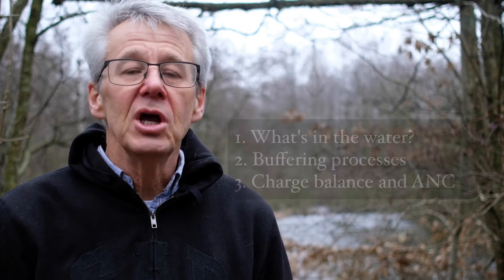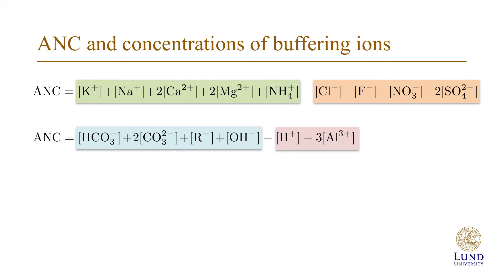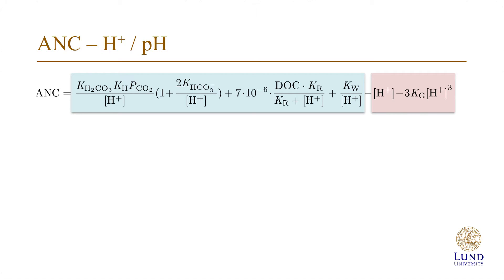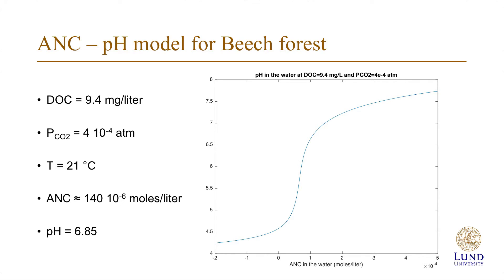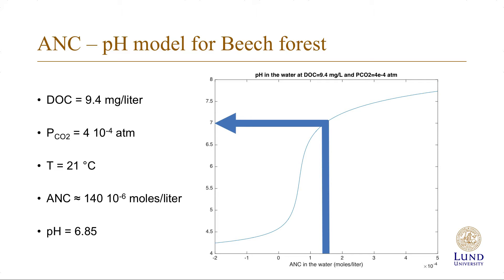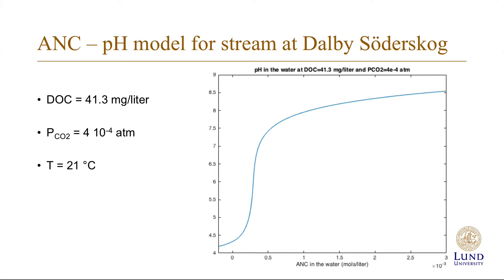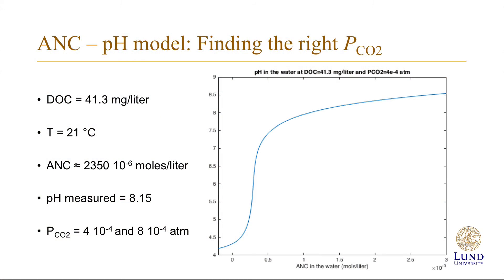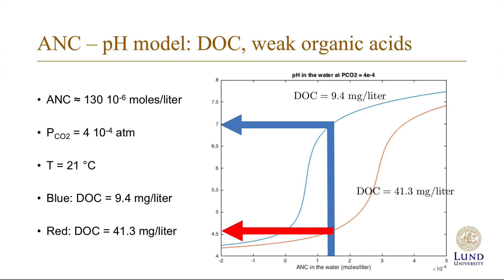Water Chemistry 4: ANC and pH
Episode 4: A mathematical water chemistry model is presented which allows us to link the measured values of the Acid Neutralizing Capacity to the pH, and to see the influence of weak acids on the chemistry of natural waters.